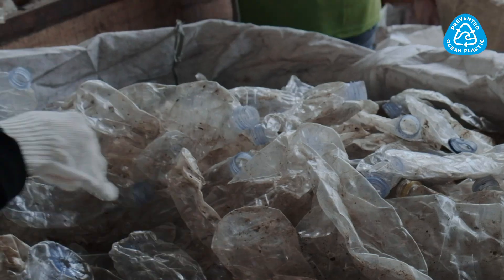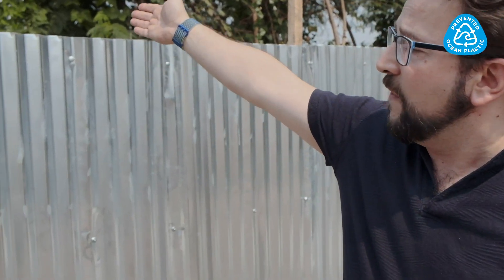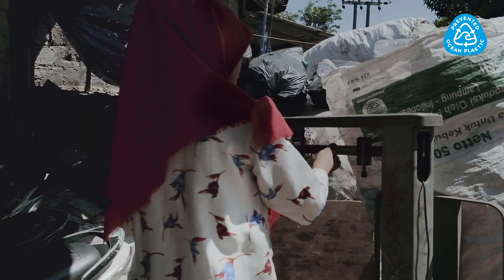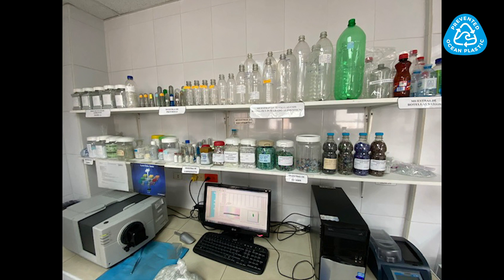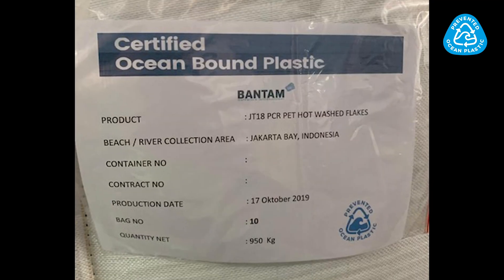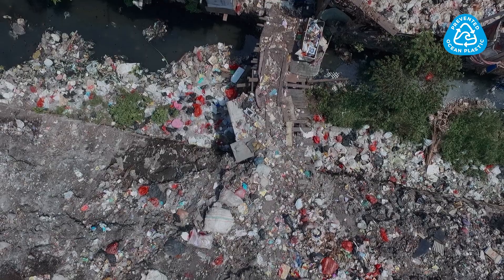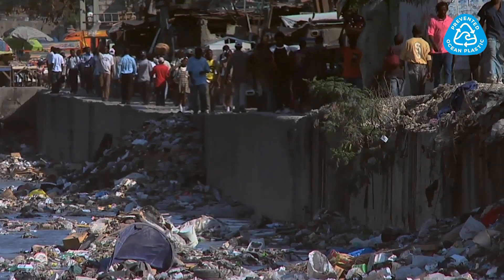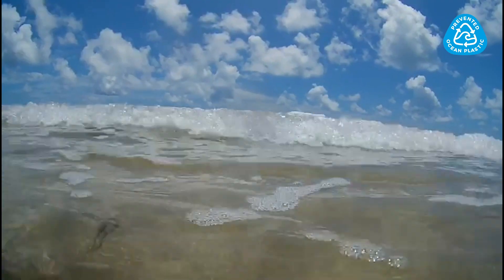Not All Plastic Is The Same | Director's Cut | Prevented Ocean Plastic™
Not all plastic is the same.

Can all plastic be considered the same and is it time to switch to a more sustainable alternative?

Besides ‘single-use’, minimal attention has been paid to raising awareness about different plastics.

As concerns about plastic continue to mount, finding long-term waste solutions are critical. Choosing recycled packaging made from Prevented Ocean Plastic means that the ocean plastic pollution problem is tackled at its source.

00:00 Intro
00:26 Jakarta Bay Collection Centre
Proximity to the waterway that feeds into the ocean
00:38 Bottle collectors are micro-entrepreneurs
Working as community weighing, sorting and transporting materials in small teams
00:48 Bottle collection
Goes to aggregation centre to achieve scale and efficiency in transport
00:56 Production
Goes through lab testing which is checked by data team and sent to ocean cycle for 3rd party certification
01:34 Run through of key workers/roles in the process
01:42 The sad truth about recycling
Bottles won’t be collected unless we incorporate recycling into plastic supply chain
02:07 Key information
How to act certification and key geographies
02:27 Outro

♻️ Use your voice to change company behaviour. Help us prevent ocean plastic by messaging your favourite brands and supermarkets that you prefer recycled plastic made from Prevented Ocean Plastic, instead of new (virgin) plastic

💬 Do you have questions on plastic recycling still unanswered? Please drop any questions in the comments below. Our research team is happy to help!

Stay Updated!